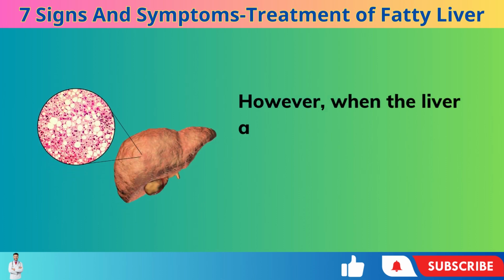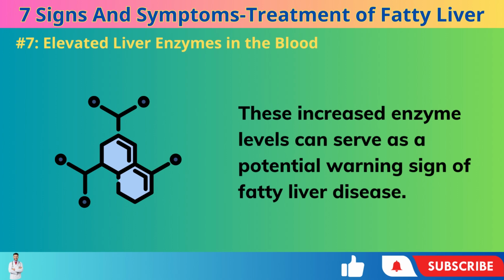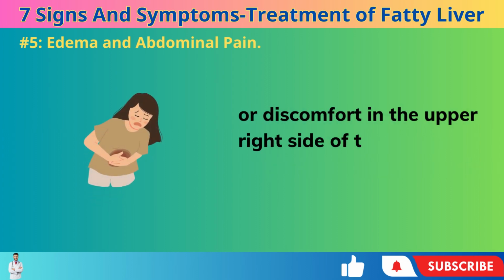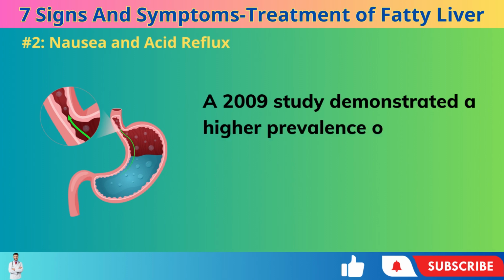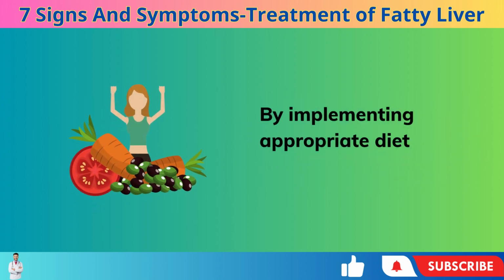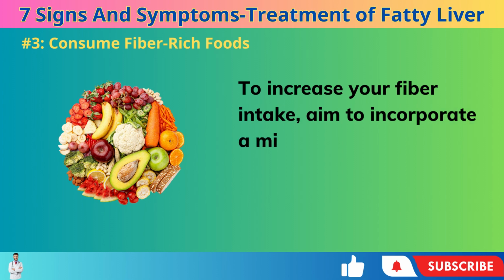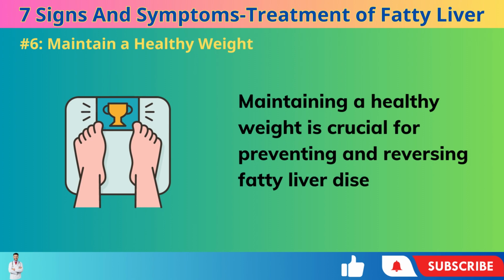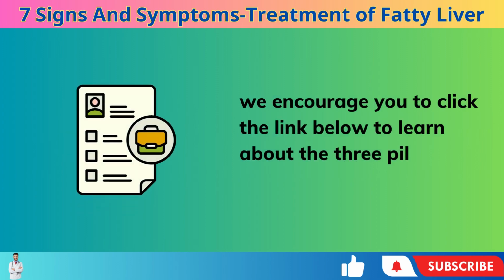Decoding 7 Symptoms of Fatty Liver Disease and Proven Natural Strategies for Reversal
In this informative video, we will delve into the world of fatty liver disease, exploring its seven key symptoms that you should be aware of. Understanding these symptoms is crucial for early detection and effective management of this condition.

But that's not all—we won't leave you hanging with just the symptoms. We will also equip you with proven natural strategies to reverse fatty liver disease. You'll discover actionable steps that can help restore your liver's health and function.

Throughout the video, we will provide valuable insights on the role of nutrition, exercise, and lifestyle changes in combating this condition. We will decode the connection between fatty liver disease and various aspects of your well-being, empowering you to take control of your liver health.

Timestamp:
00:00 Intro
02:04 #7:Elevated Liver Enzymes in the Blood
03:10 #6:Weakness and Fatigue
04:16 #5:Edema and Abdominal Pain
05:13 #4:Appetite and Weight Loss
05:58 #3:Gastrointestinal Issues
06:49 #2:Nausea and Acid Reflux
07:40 #1:Bruising and Bleeding

Eight essential strategies for fatty Liver
09:08 #1:Regular Exercise
09:41 #2:Limit Alcohol Consumption
10:26 #3:Consume Fiber-Rich Foods
11:07 #4:Reduce Sugar Intake
11:45 #5:Avoid High Fructose Corn Syrup (HFCS)
12:42 #6:Maintain a Healthy Weight
13:03 #7:Minimize Medication Usage Whenever Possible
13:38 #8:Maintain a Balanced Diet